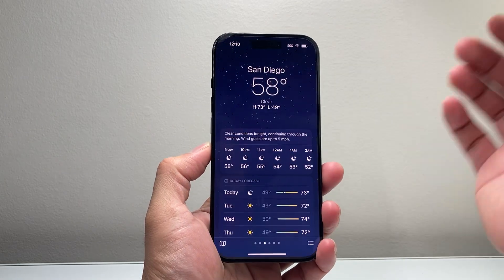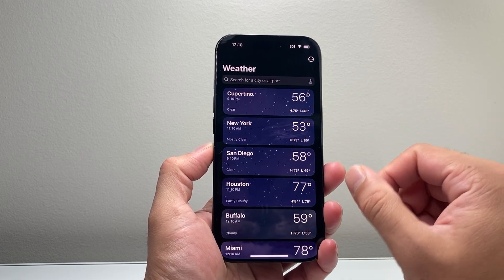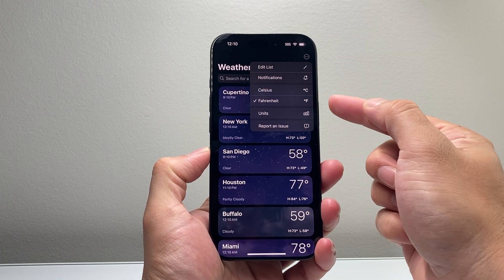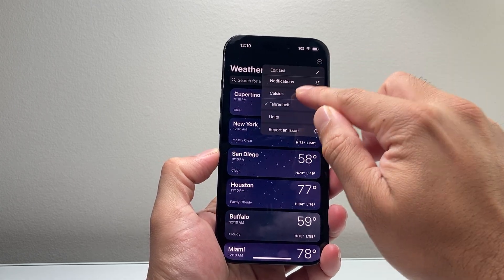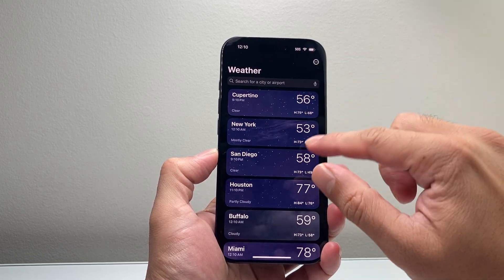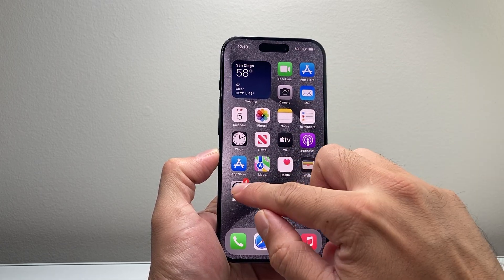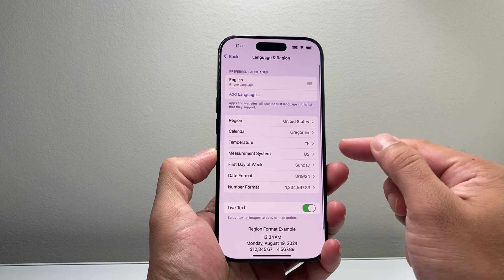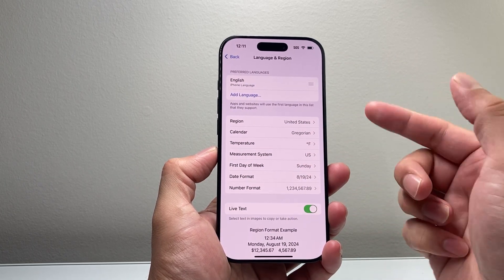How To Change Temperature To Fahrenheit or Celsius on Weather App on iPhone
Here's how to change the temperature settings to Celsius (C) or Fahrenheit (F) on the Weather app on iPhone!